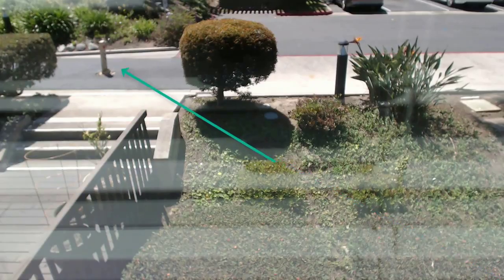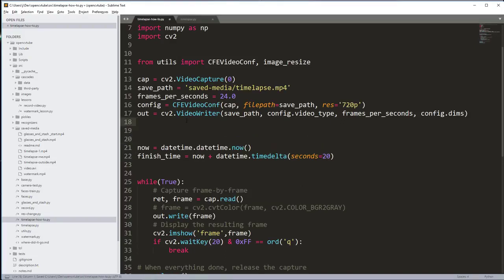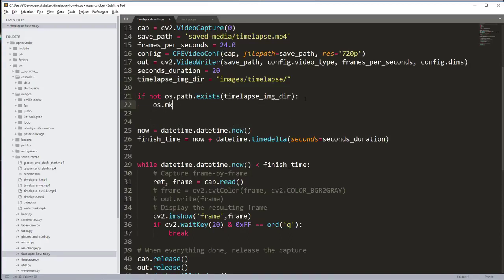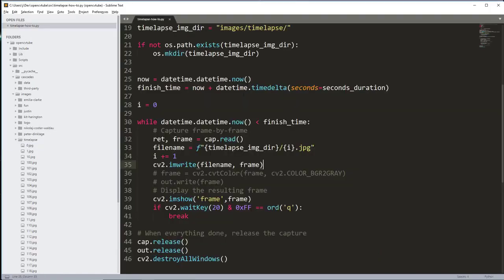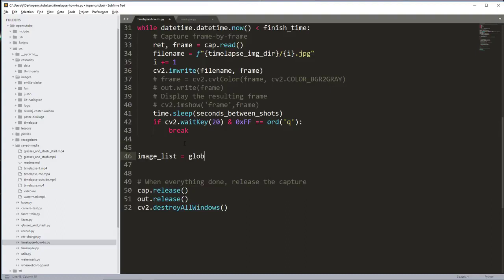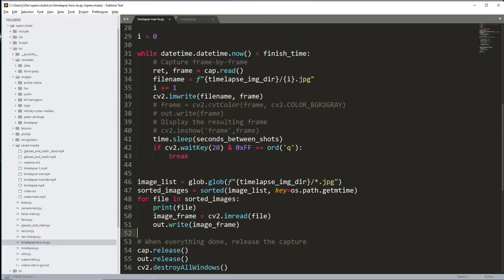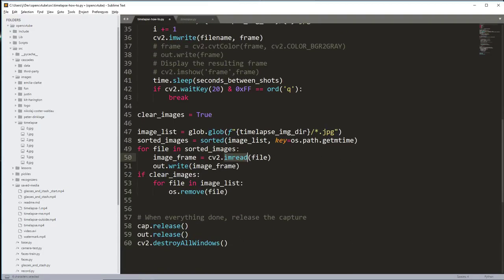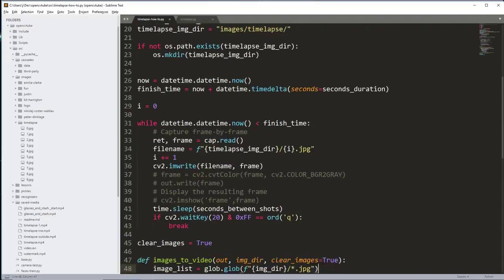How to create a Timelapse with OpenCV and Python // OpenCV PYTHON Tutorial #7 2019